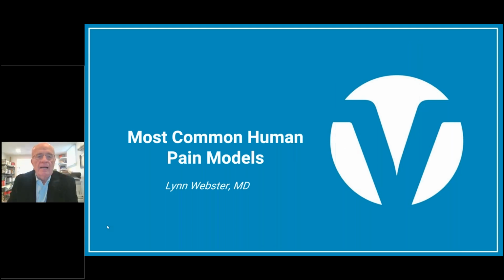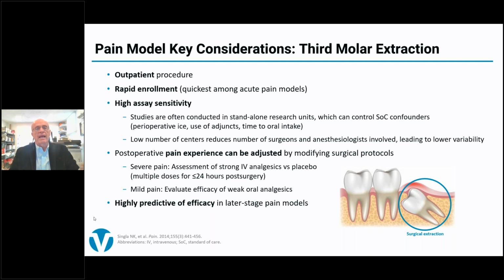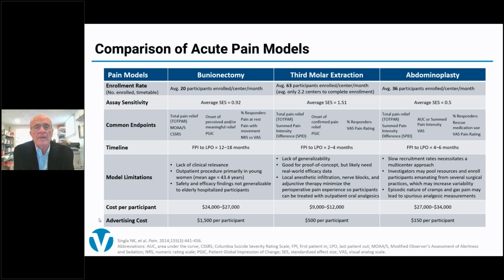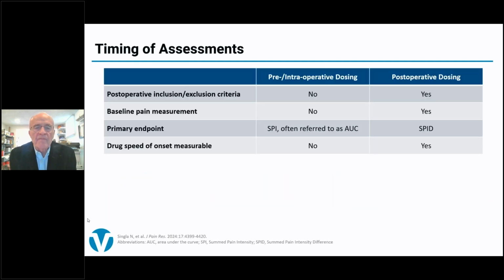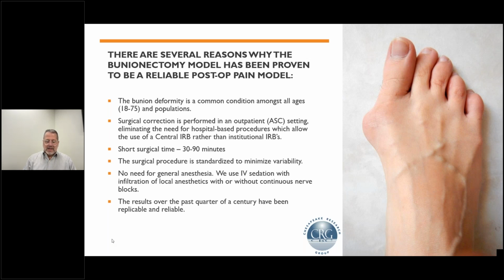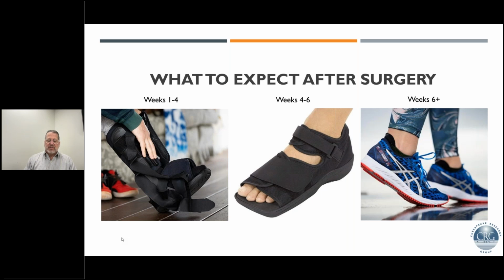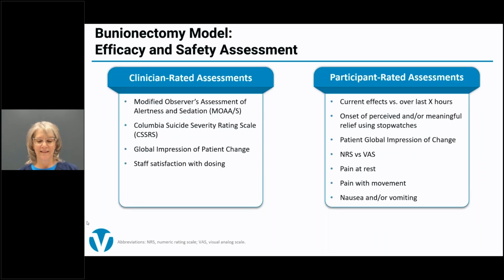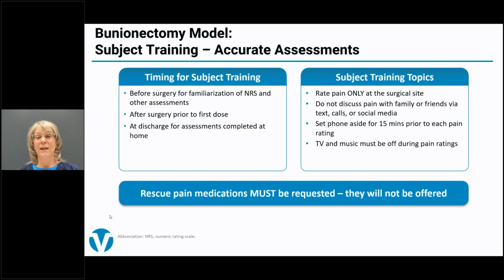Acute Pain Models in Drug Development Webinar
Watch this webinar to explore the value of acute pain models for evaluating analgesic drug development.

0:00 Introduction
4:52 Acute Pain Models for Mitigating Opioid Use
6:20 The Number of Pain Model Studies
7:49 Matching Experimental Pain Signals to Study Drug Potency
9:38 Key Considerations: Third Molar Extraction
11:55 Key Considerations: Abdominoplasty
13:17 Key Considerations: Bunionectomy
15:04 Comparison of Acute Pain Models
20:11 Timelines for Each Dosing Paradigm
23:14 Timing of Assessments
24:37 Key Steps for Timeline Estimates
26:19 The Bunionectomy Model
30:41 Why the Bunionectomy Causes Moderate to Severe Post-Operative Pain
34:15 Pre-Op and Post-Op X-rays
34:58 What to Expect After Surgery
36:09 Bunionectomy Challenges: Subject and Environmental Considerations
38:53 Bunionectomy Challenges: Subject Recruitment Considerations
41:17 Bunionectomy Model: Inclusion and Exclusion Criteria
42:36 Bunionectomy Model: Efficacy and Safety Assessment
45:42 Bunionectomy Model: Staff Training – Reducing Variability
48:07 Bunionectomy Model: Subject Training – Accurate Assessments
50:02 Q&A
58:37 Outro